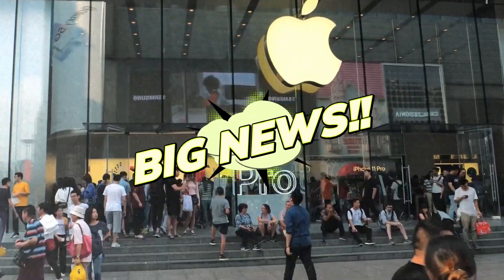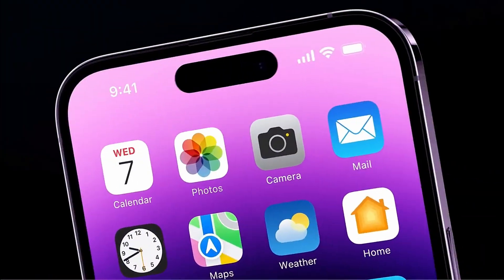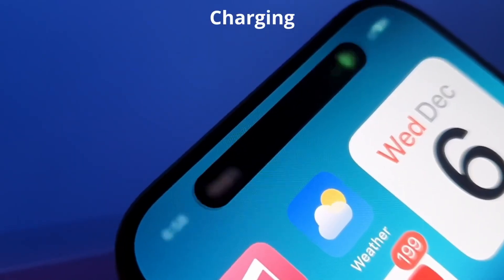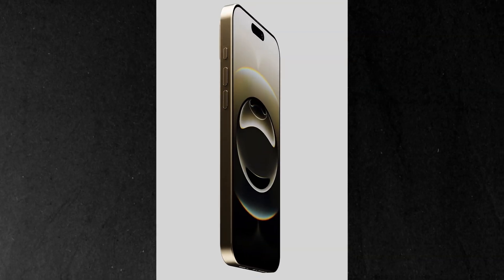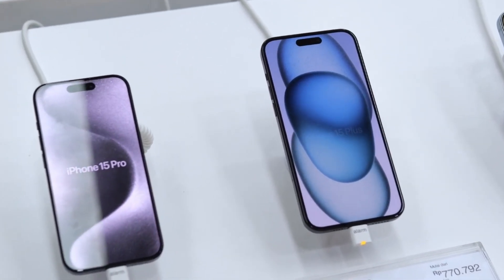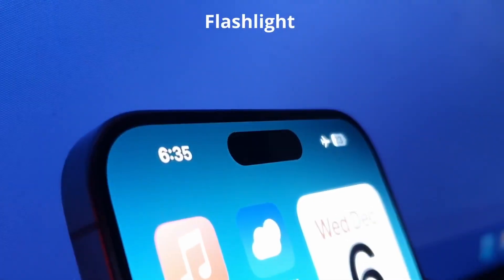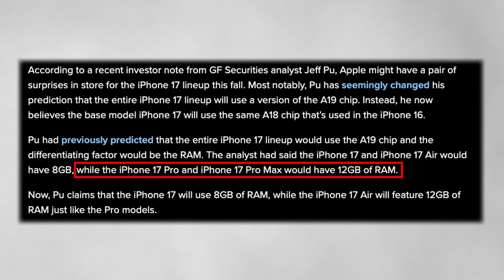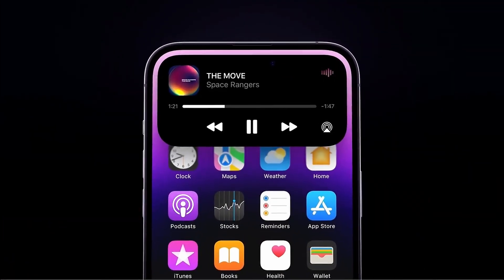iPhone 17's Dynamic Island Getting MUCH Smaller!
Apple is reportedly introducing metalens technology across all iPhone 17 models, enabling a much smaller Face ID sensor and a reduced Dynamic Island cutout on every device, not just the Pro Max. This update could deliver a more immersive, borderless display while preserving Dynamic Island’s signature features. The move marks a major visual and functional refresh for the iPhone lineup.